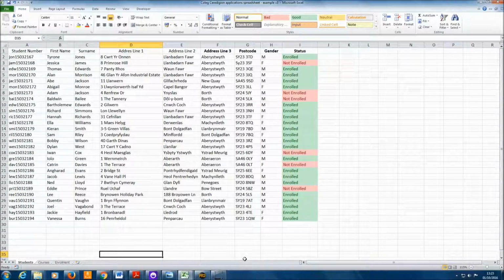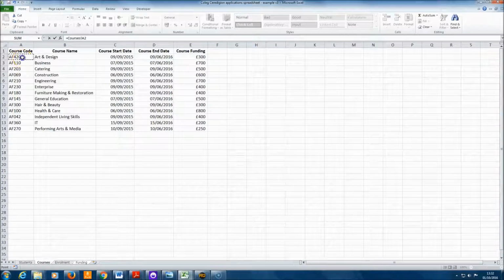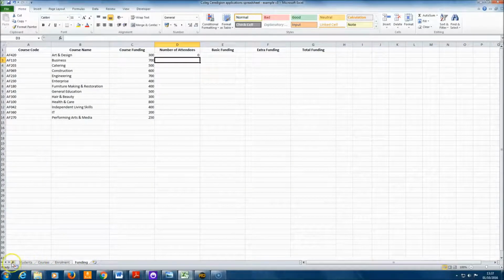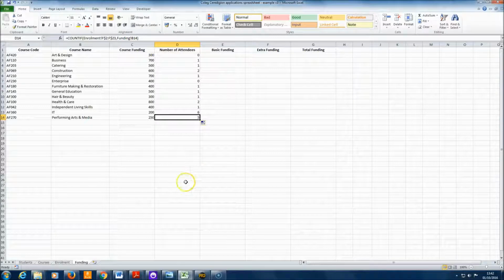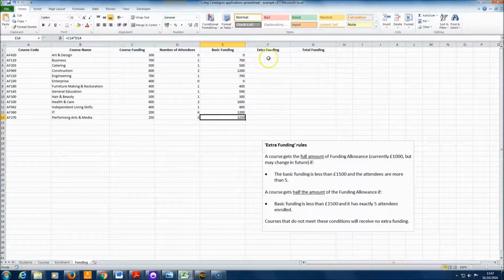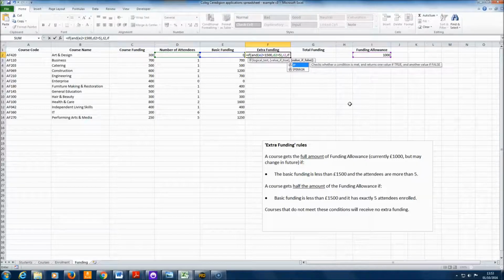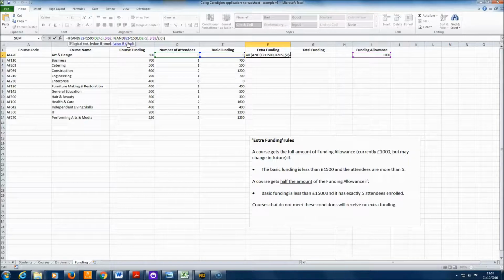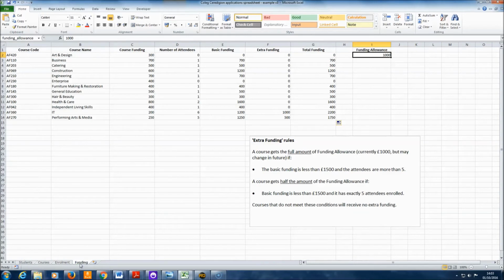Unit 19 spreadsheet example v3